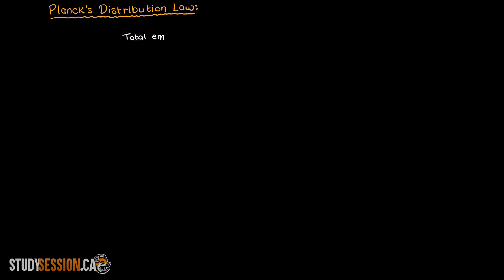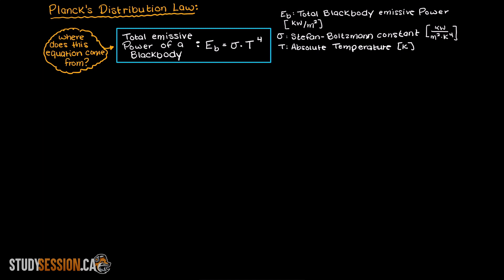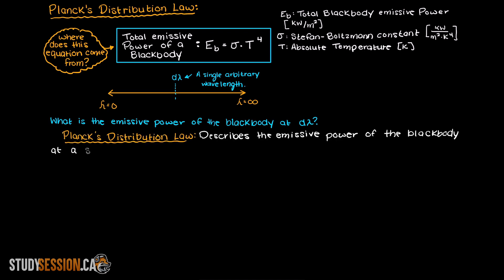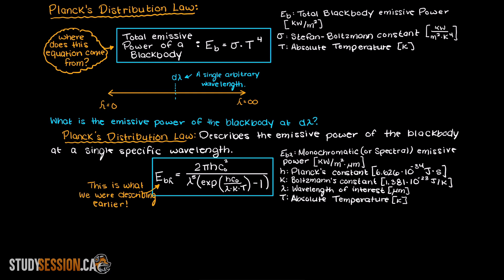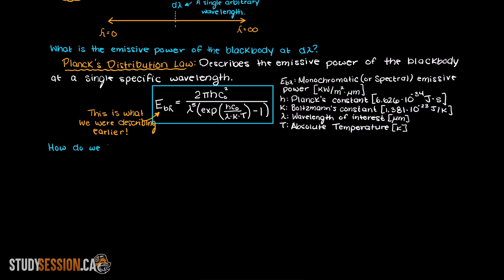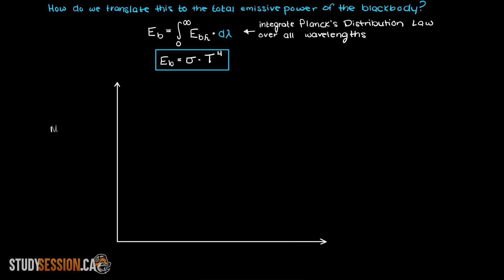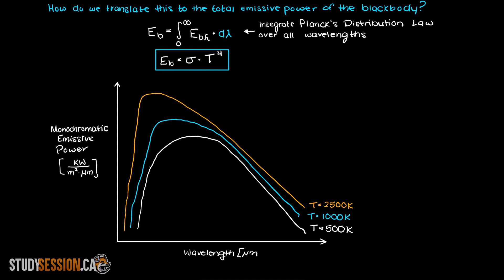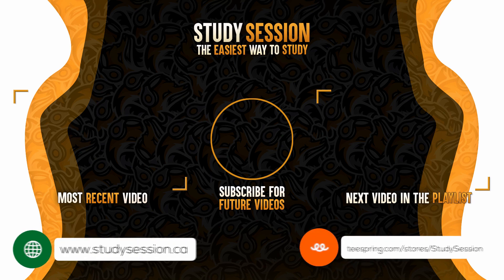Planck’s Distribution Law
Planck’s Distribution Law describes the emissive power of a blackbody at one specific wavelength. Through such Planck’s Distribution Law can be used to determine the total emissive power of a blackbody through integrating across all wavelengths. Through the spectral/monochromatic distribution curves, Wien’s Distribution Law can be found as well, however, that will be covered in the next video.

This timeline is meant to help you better Planck’s Distribution Law:
0:00 Introduction.
0:10 Recap of total blackbody emissive power.
0:32 Defining a specific wavelength.
0:45 Emissive power of a blackbody at a single wavelength (Planck’s Distribution Law).
2:00 Spectral distribution curves.
2:38  fOutro